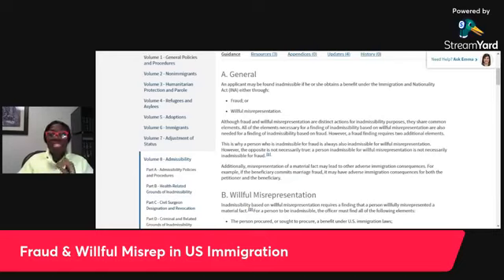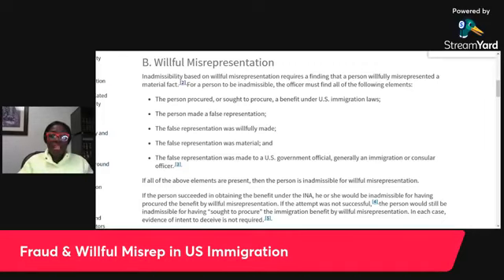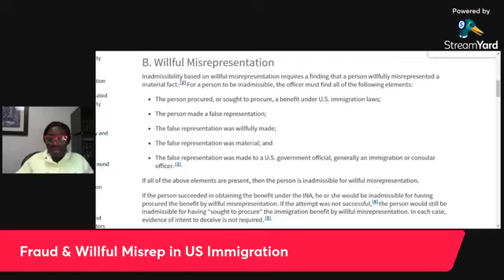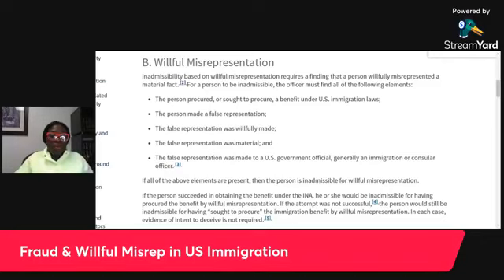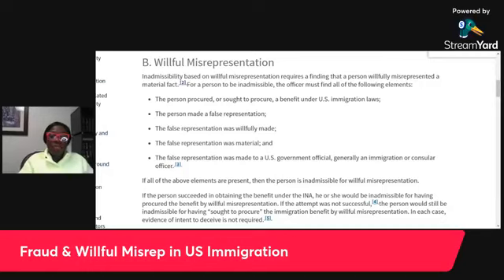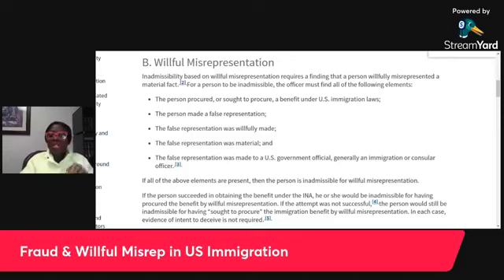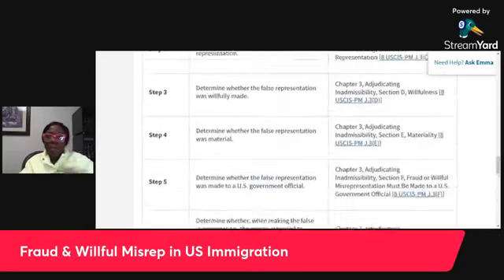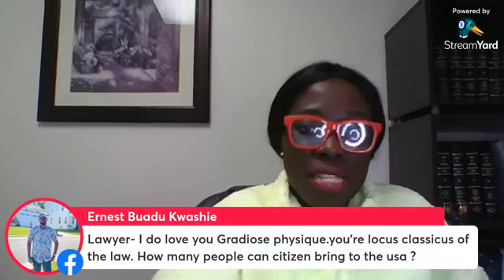Fraud & Willful Misrepresentation in U.S. Immigration | Inadmissibility: INA Section 212(A)(6)(C)(I)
Fraud & Willful Misrepresentation in U.S. Immigration Law.

An applicant may be found inadmissible if he or she obtains a benefit under the Immigration and Nationality Act (INA) either through: Fraud; or​ Willful misrepresentation.

Although fraud and willful misrepresentation are distinct actions for inadmissibility purposes, they share common elements. Watch the video for details.

AK Poku Law, PLLC is a YouTube channel that presents the best and most effective videos about American Immigration. When people leave their country to settle permanently in another, they are called migrants or immigrants. In the United States Immigration and Nationality Act, an immigrant is an individual seeking to become a Lawful Permanent Resident in the United States. I present videos on a variety of guidelines and important legislation for these immigration prospects. You can easily learn and understand the details about American Immigration through my videos. Enjoy my important videos with your friends, colleagues, and family members. Learn more about American immigration. Thank you very much, enjoy your time.

The House has passed the Build Back Better Act (HR 5376).  Now, we must urge the Senate to vote YES to pass the full Build Back Better Act and NO to anti-immigrant amendments. Congress has a once in a lifetime opportunity to provide relief in the form of parole to up to 7.1 million people and addressing the visa backlogs.

The reconciliation bill draws upon the existing humanitarian parole statute, INA section 212 (d)(5), and would offer a five-year temporary period of stay (renewable once) for undocumented immigrants who entered the United States before January 1, 2011. This parole would include protection from deportation and work authorization. The reconciliation bill also includes an avenue to alleviate the severe immigrant visa backlogs…”

Akua Ohenetwene Aboagye, Esq.
AK Poku Law, PLLC
U.S. Immigration & Trademark Law
Virginia, U.S.A.

📍: 8515 Manassas DR, Suite 102
Manassas Park, VA
20111